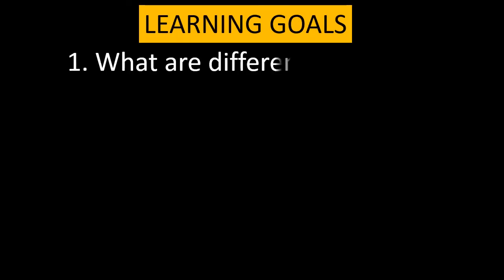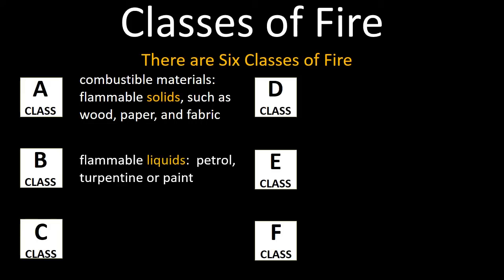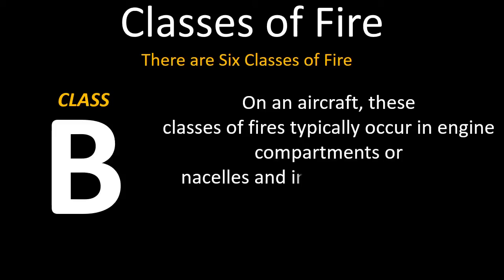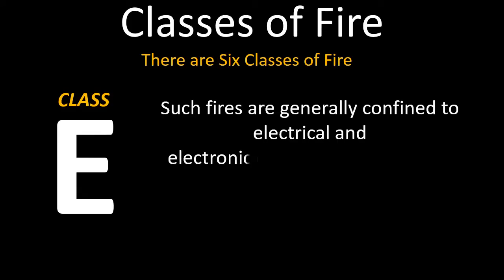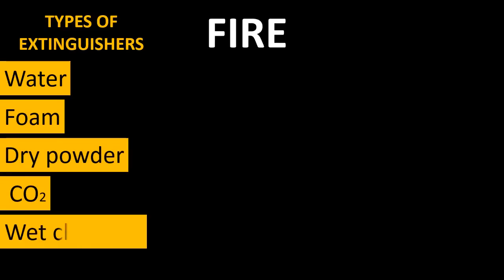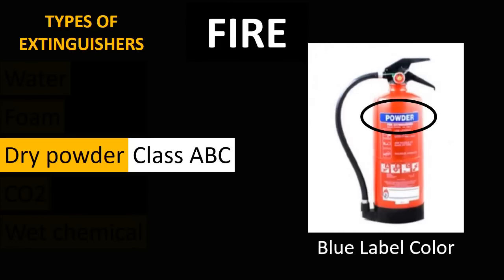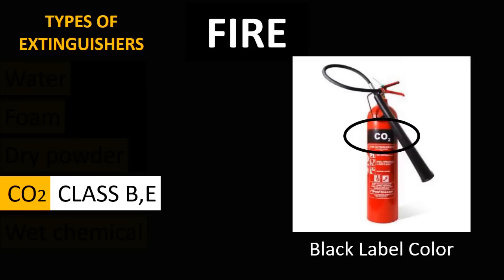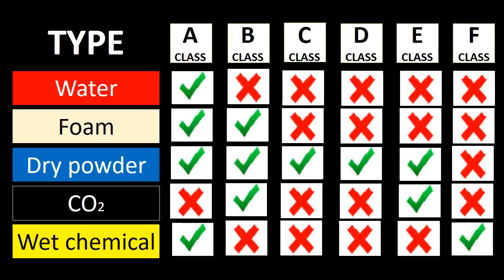TYPES OF FIRE AND FIRE EXTINGUISHERS | WHICH FIRE EXTINGUISHER TO BE USED ON WHICH CLASSES OF FIRE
Take this online Fire quiz and check your knowledge bout classes of fire.

EASA Module 7, Maintenance Practices. HSE STUDY GUIDE.
In this video we will learn
1. What are different classes of FIRE?
2. What are different types of FIRE Extinguishers?
3.Which Fire Extinguisher to be used on which class of fire?